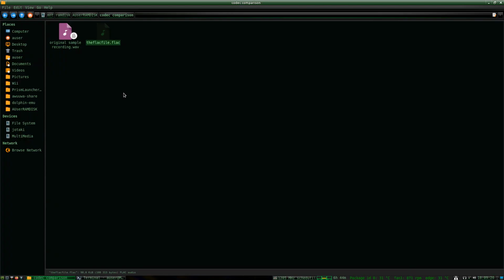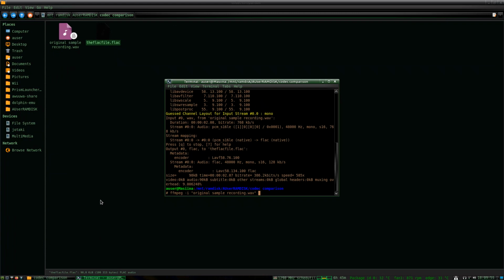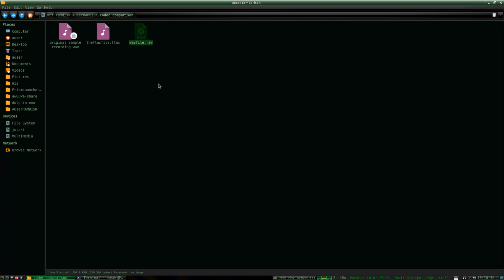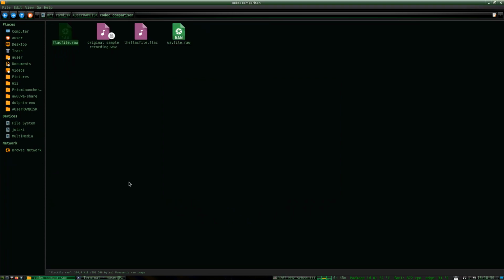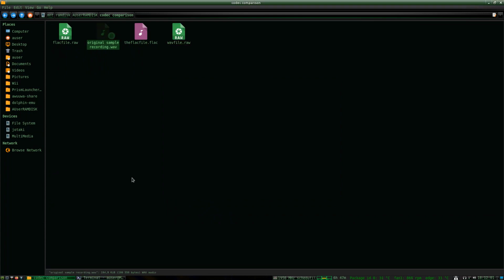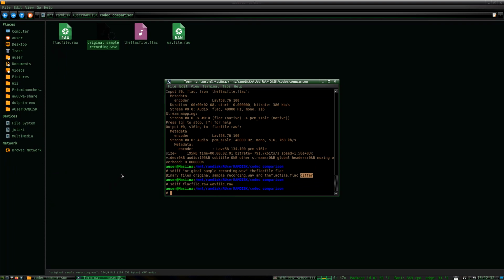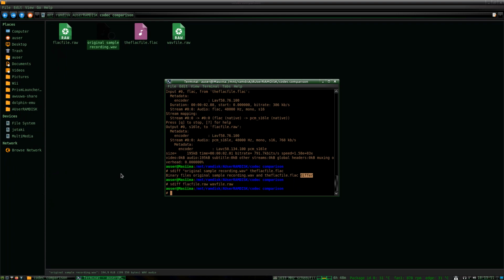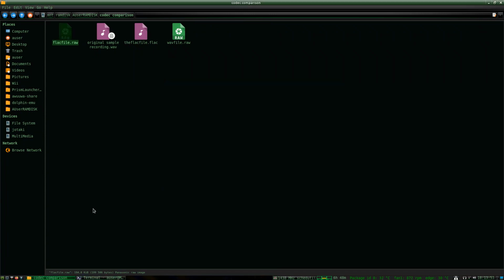There is no difference between FLAC and WAV in quality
FLAC is lossless. There is no difference in the audio quality.